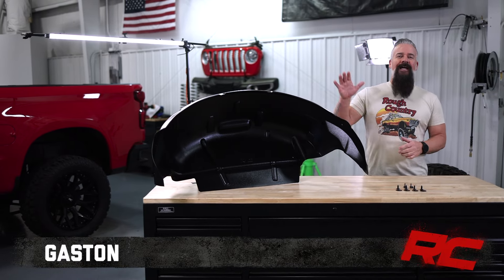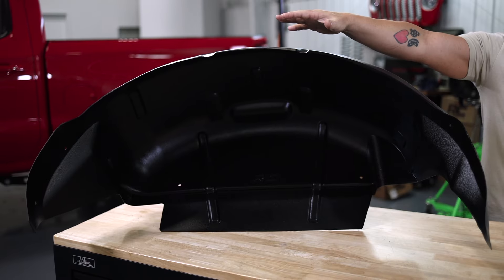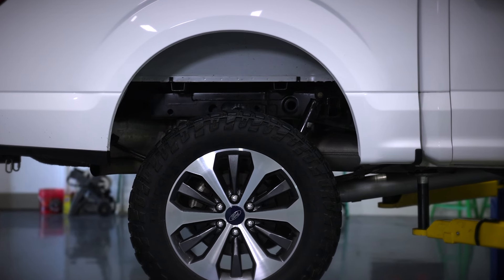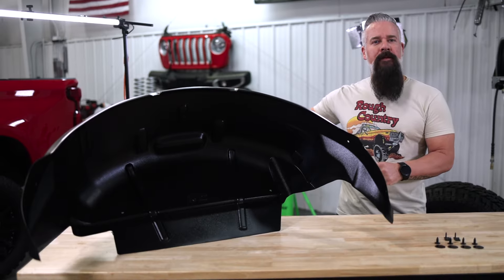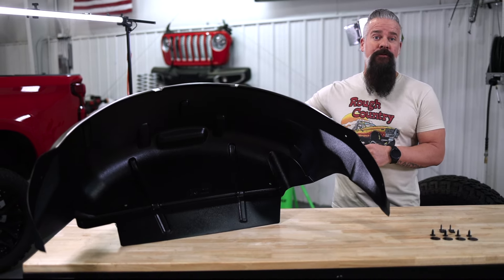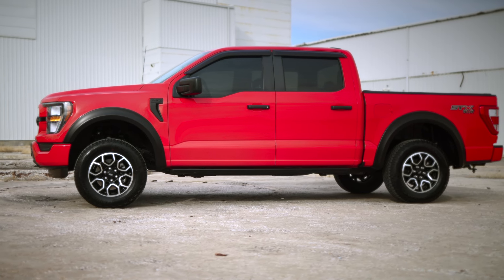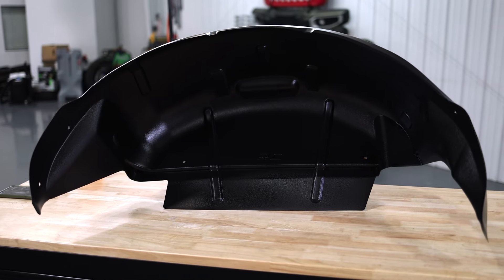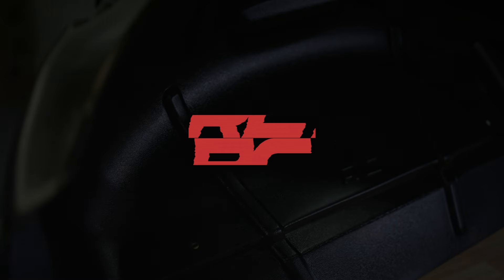Wheel Well Liners - Improve the look and add protection to your wheel wells.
Give your rear wheel wells superior protection and a striking, new look with Rough Country's Rear Wheel Well Liners.

Enhances your truck's appearance by providing a more finished look
Protects against damage from rocks, dirt, salt, road debris and weather elements
Hides the gap between the frame and body
Limited Lifetime Warranty on material and workmanship
Made of high-density Polyethylene plastic